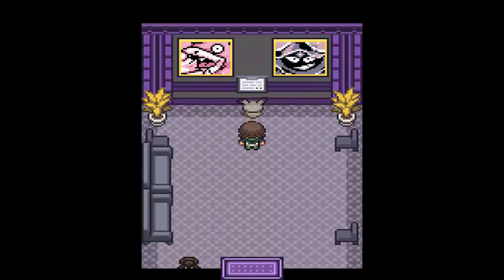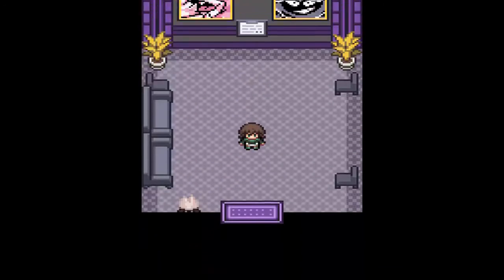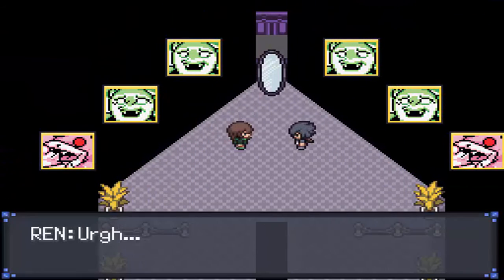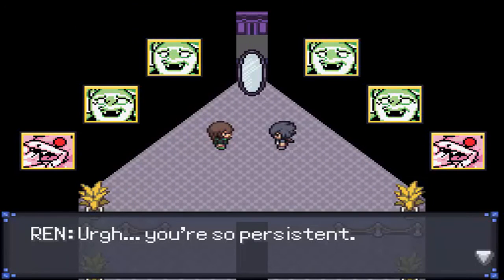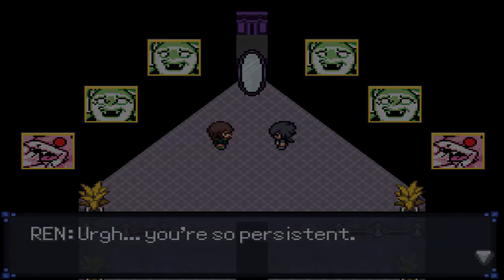Pokémon Rejuvenation - Goldenleaf Town Gym Puzzle [Narcissa]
• Current release: Episode 12 - Death of One, Birth of Another
• Be sure to watch in 720p for HD!